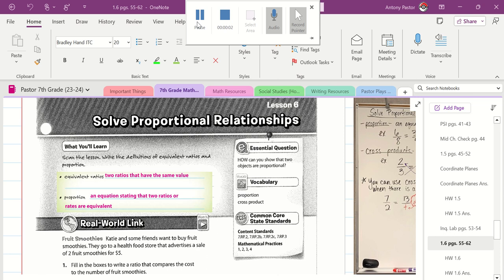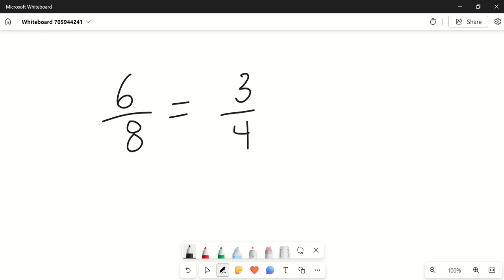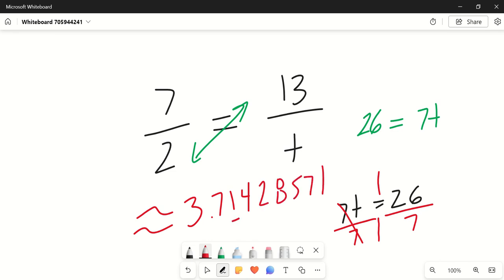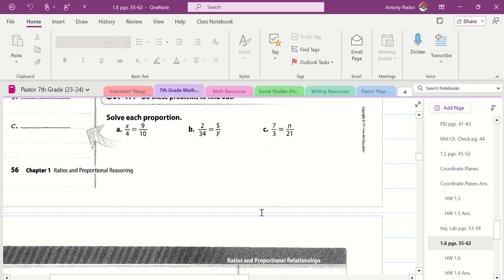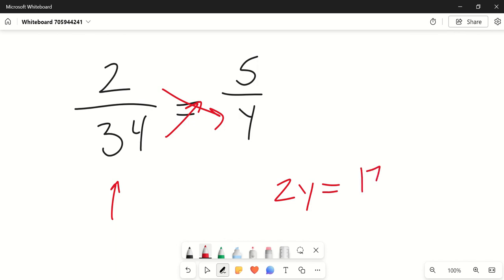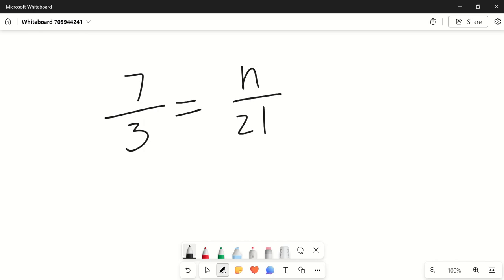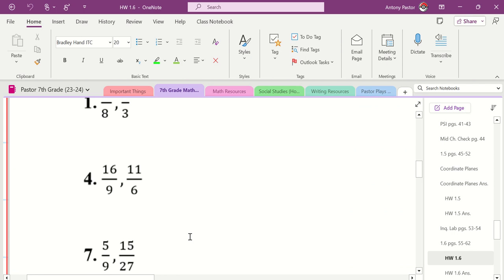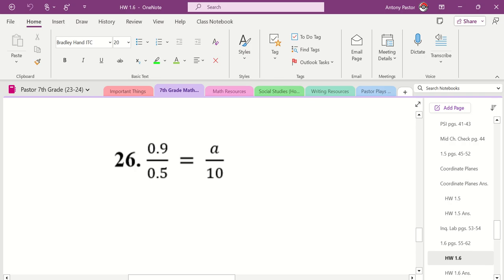7th Grade: Ch. 1, L6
Essential Question: HOW can you show that two objects are proportional?

7.RP.2, 7.RP.2b, 7.RP.2c, 7.RP.3

Mathematical Practices
1, 2, 3, 4